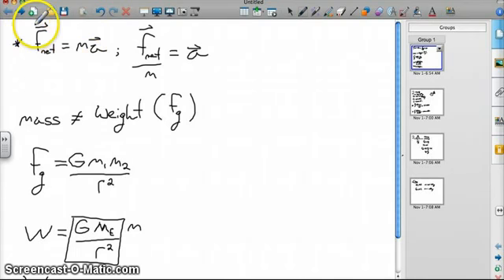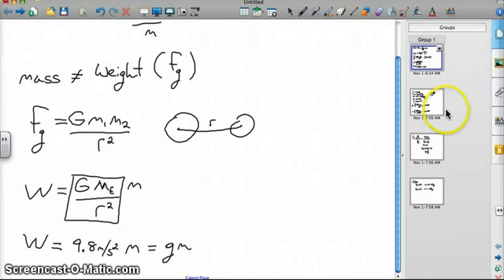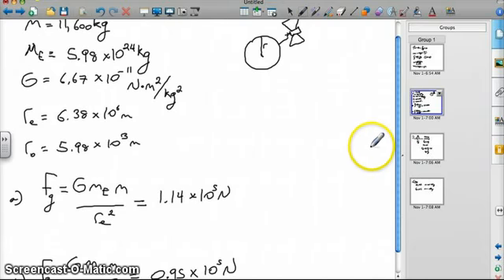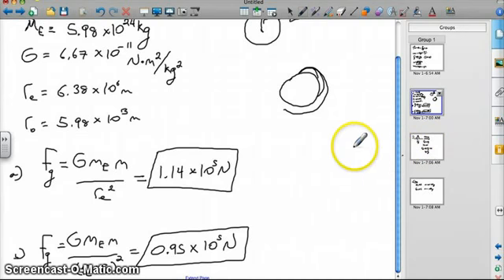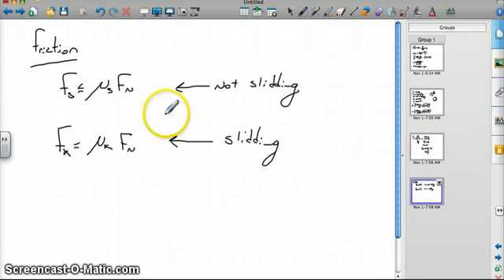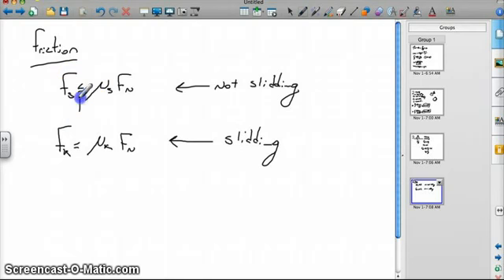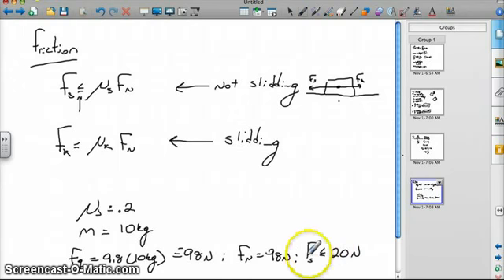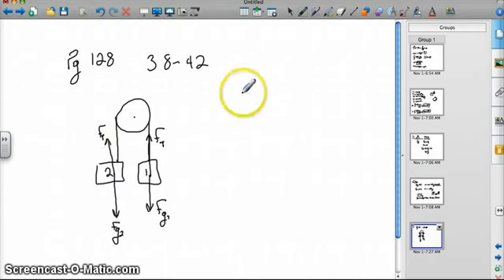AP Physics 1: Weight, Gravity, Friction